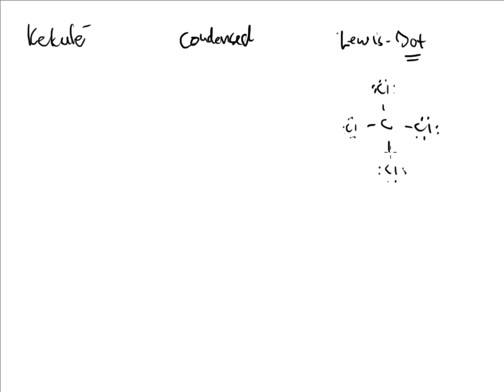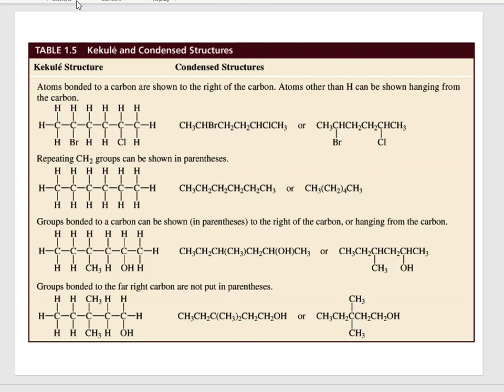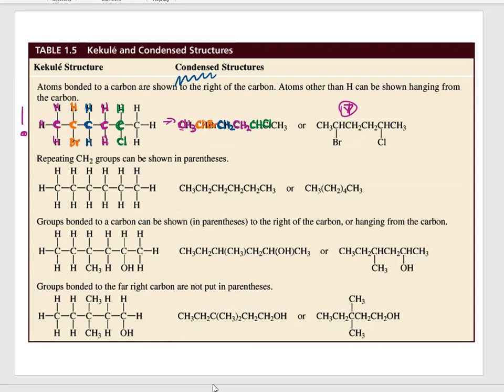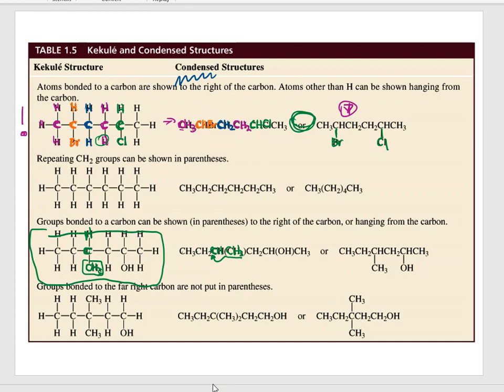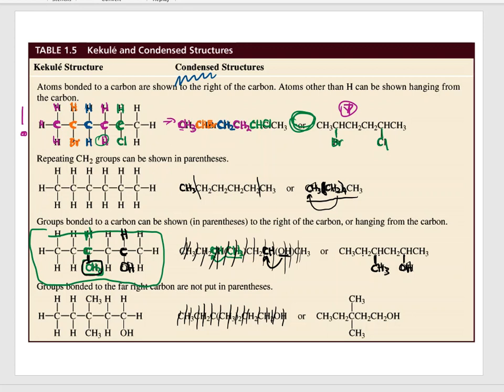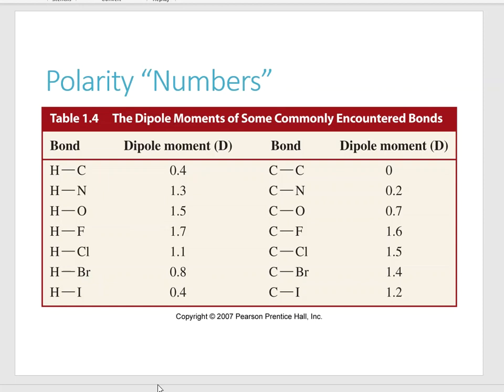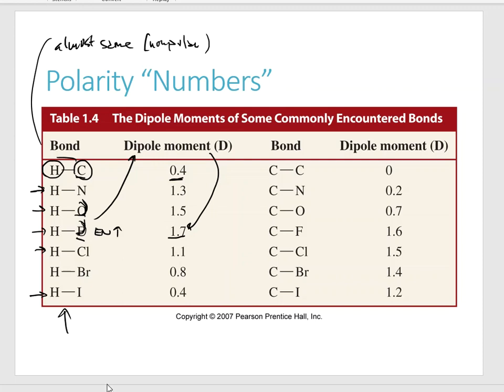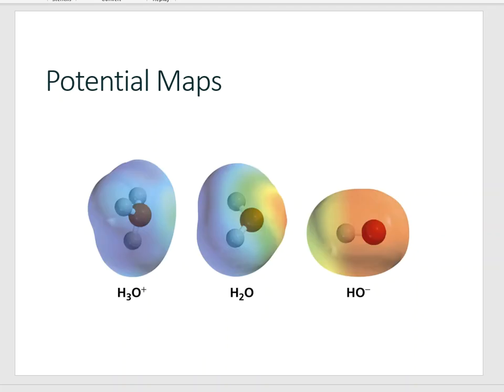CHM 251 Remember Gen Chem Part 15